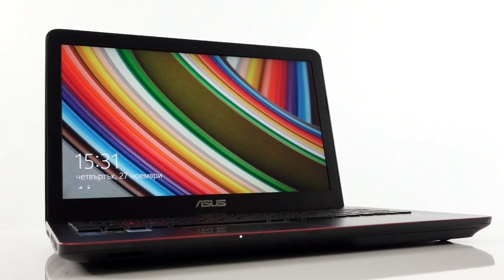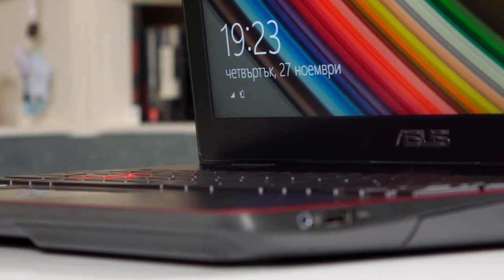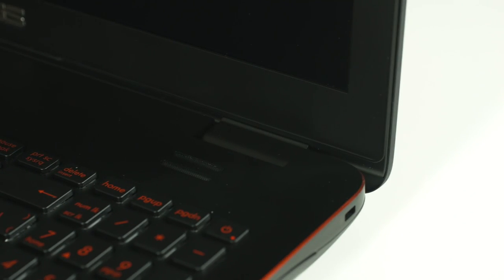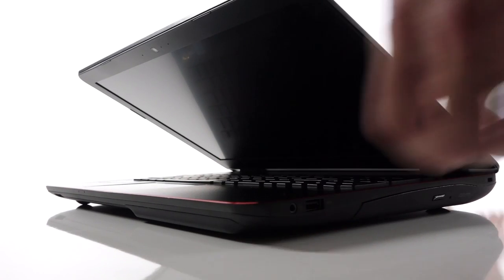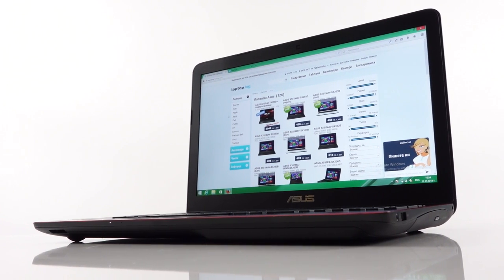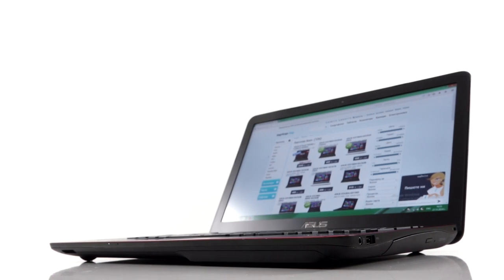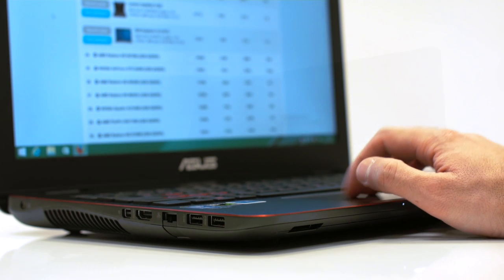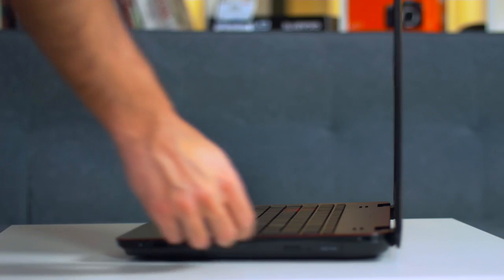Asus Republic of Gamers G551 video review